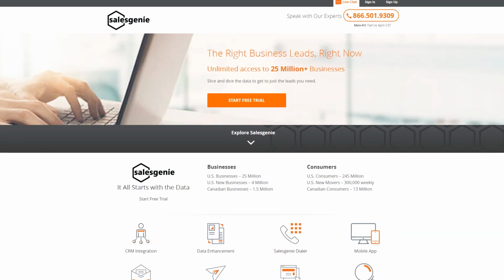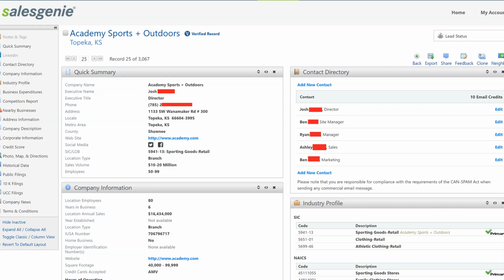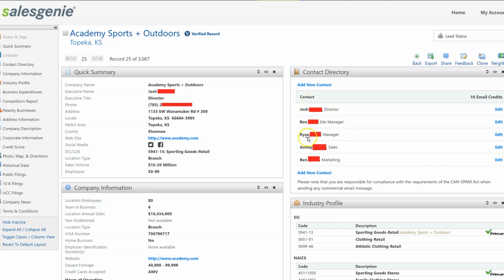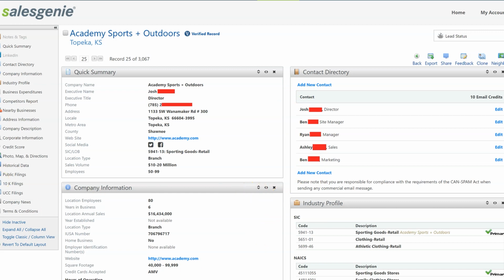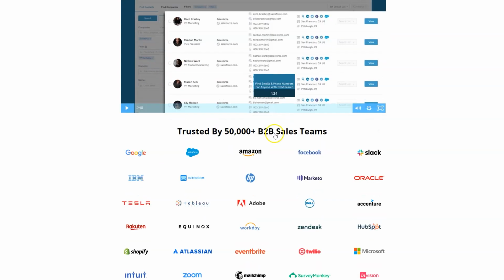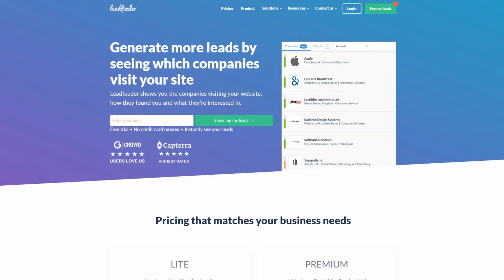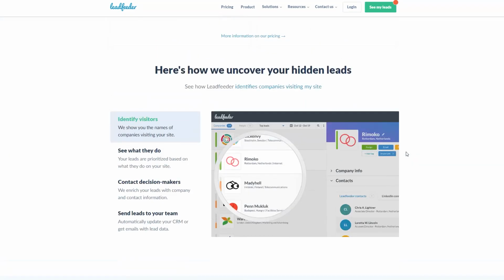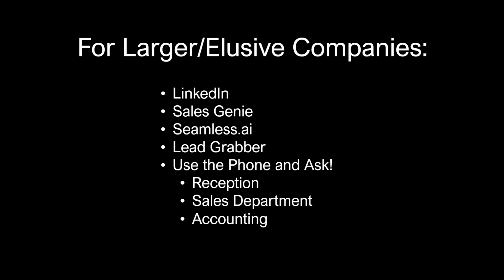VSS Cold Calling 01